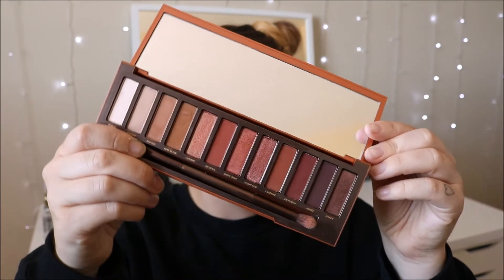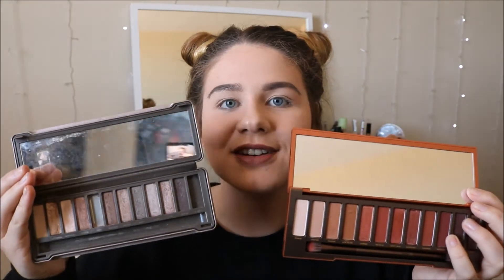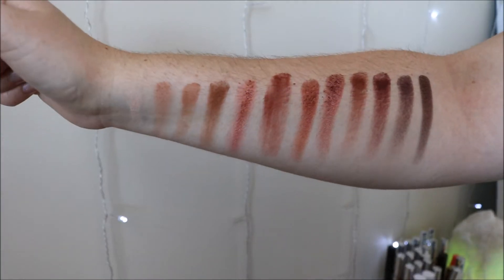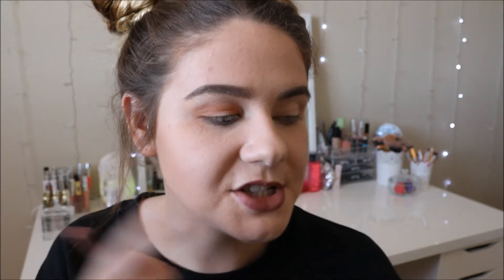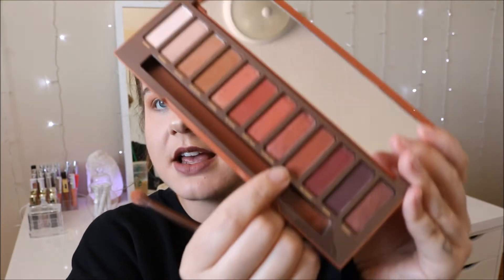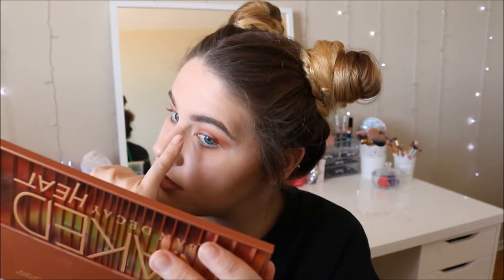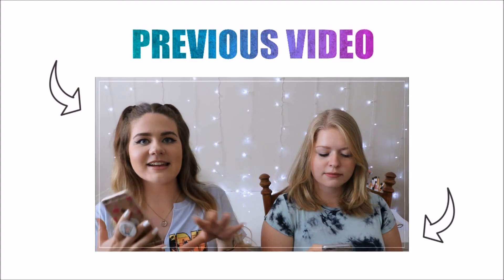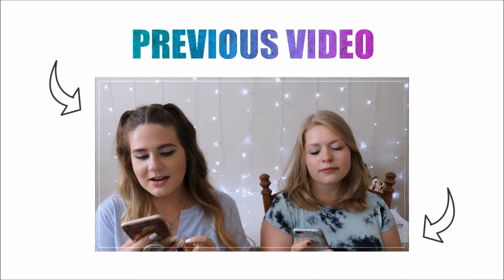Urban Decay HEAT: Worth the Hype???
Soz this is so late fml

Haley

(Watch in 1080 for better quality)